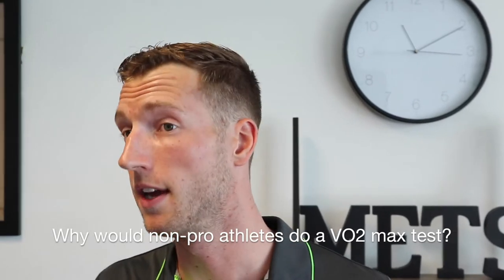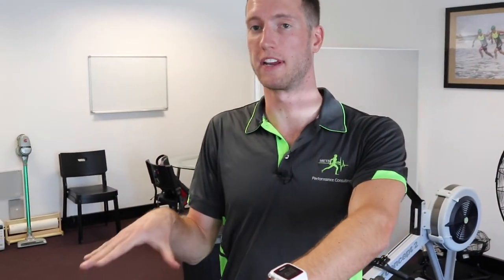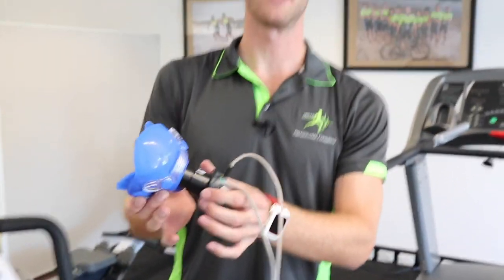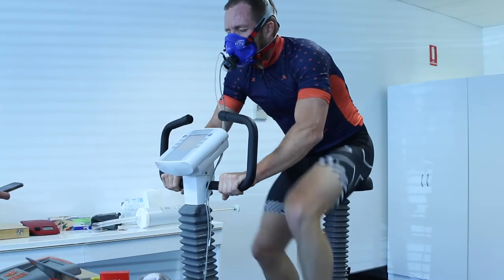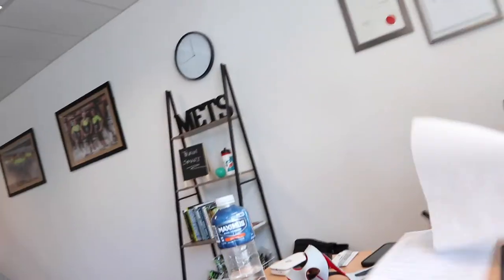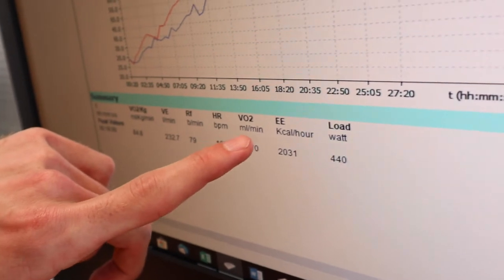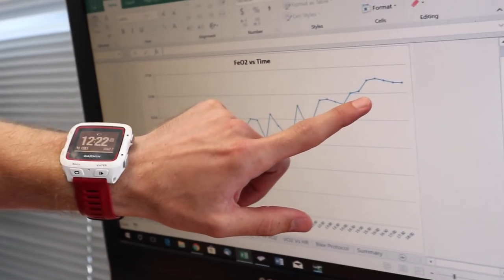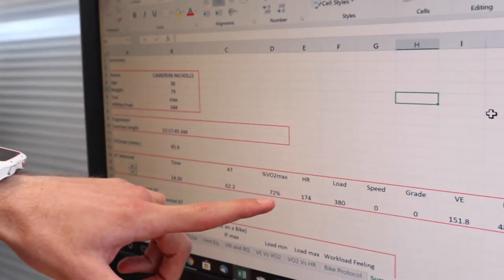V02 Max Test, Cycling (Why it's Important)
In this VO2 max test for cycling we outline what is VO2 max, the steps involved to run this test, and why it's important for anyone looking to improve their performance. You will see first hand Cameron from Bike Chaser compete the VO2 max test on a bike with a follow-up discussion surroudning the data outputs. Interestingly for Cameron, the data provides deep physiological insight into fitness and relevant training techniques that he hasn't seen before.